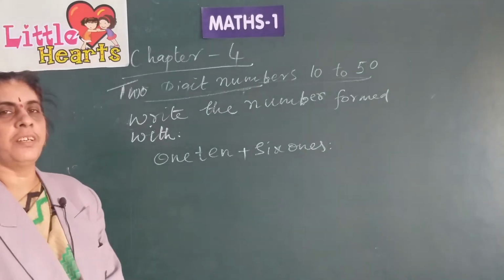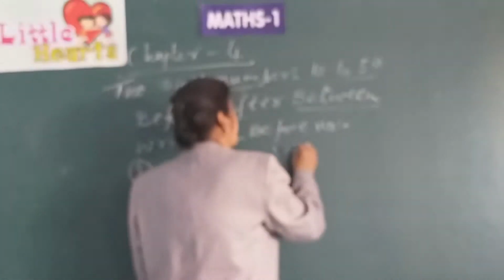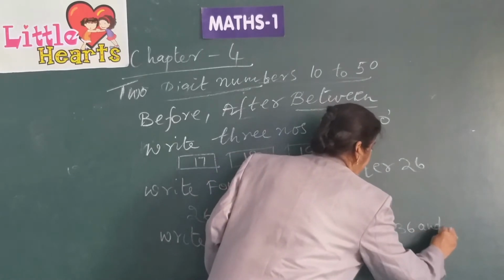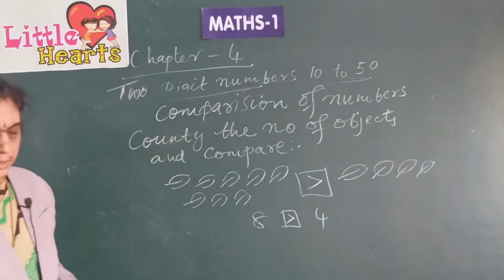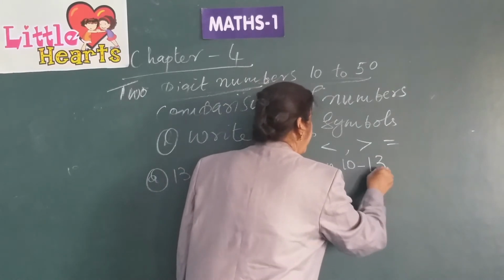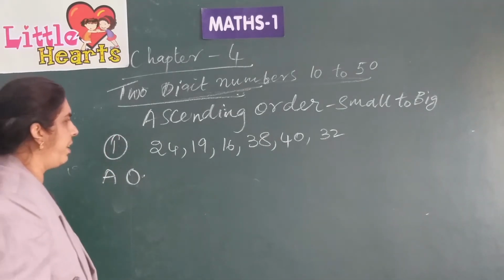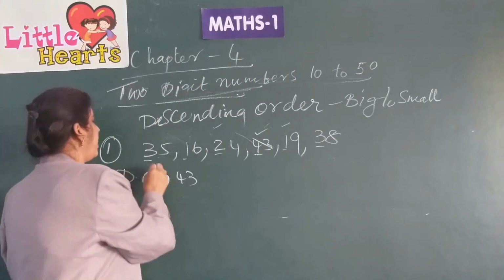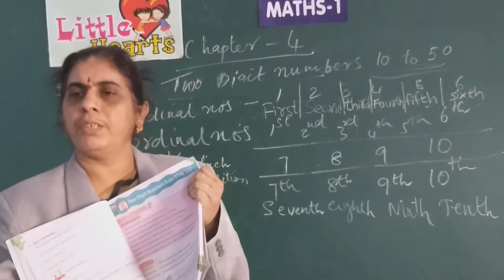CLASS 1 LESSON 4 MATHS TWO DIGIT NUMBERS 10 TO 50 PART 2 ONLINE VIDEO